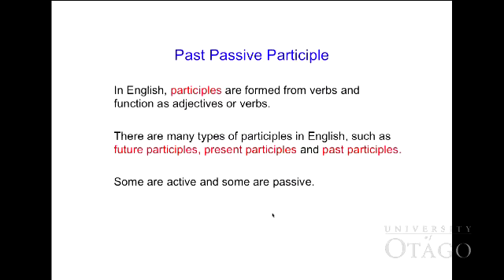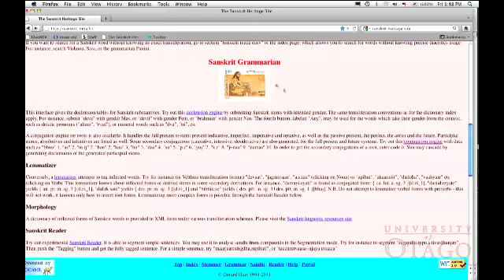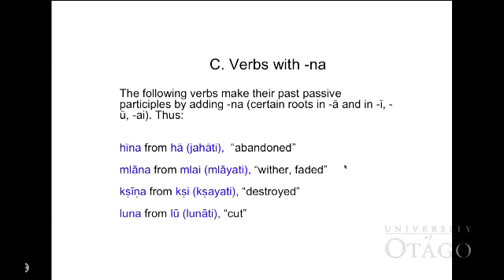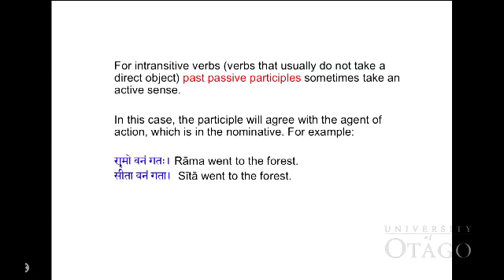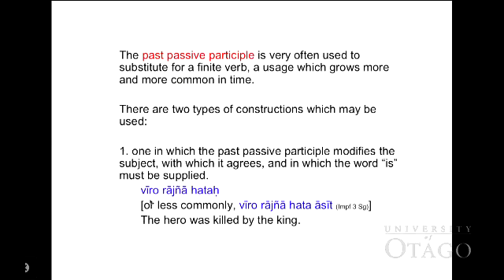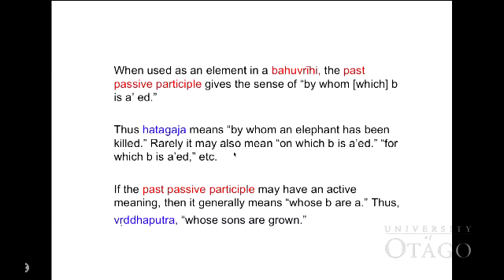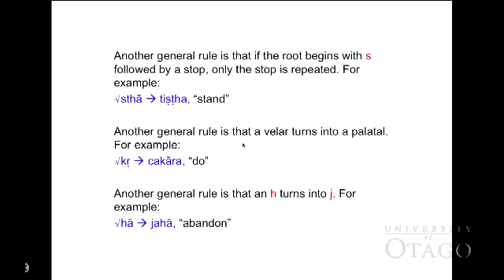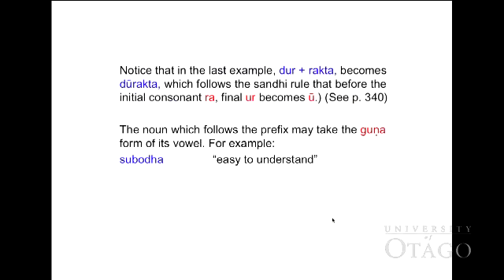Introduction to Sanskrit 25